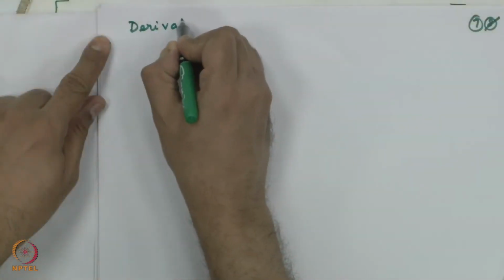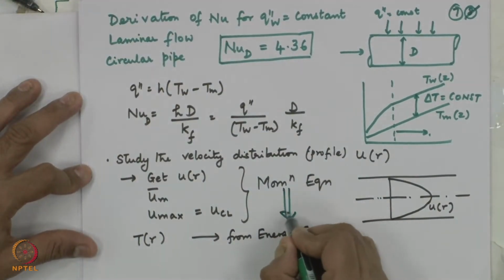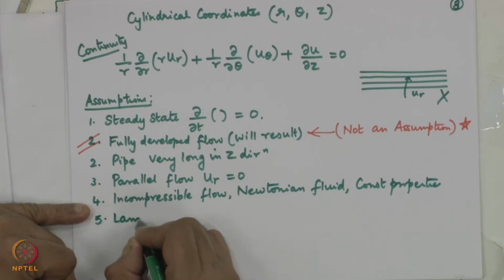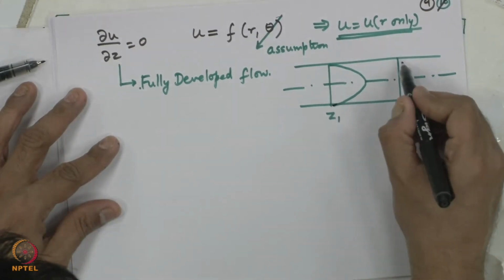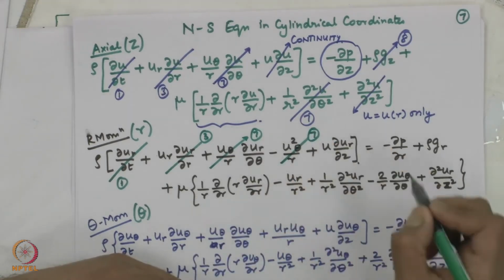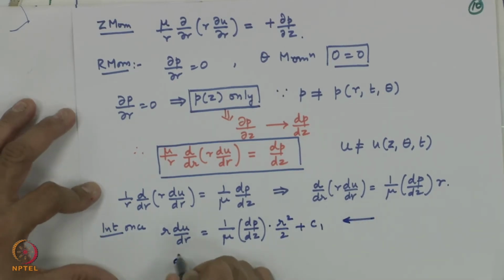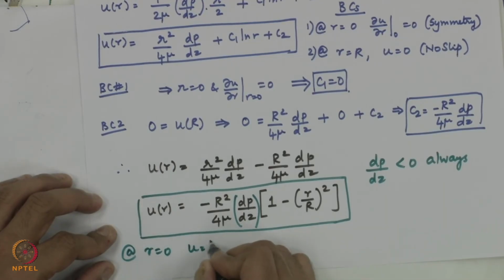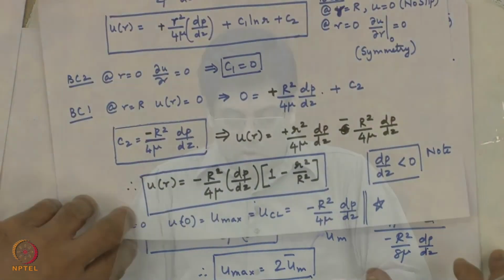Week 7: Lecture 42: Velocity Distribution for Laminar flow in Circular pipe